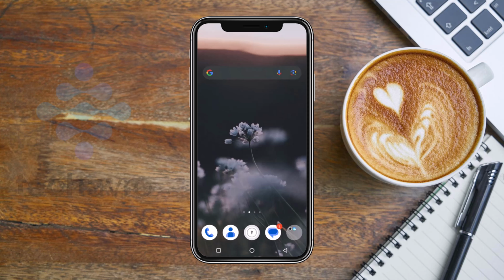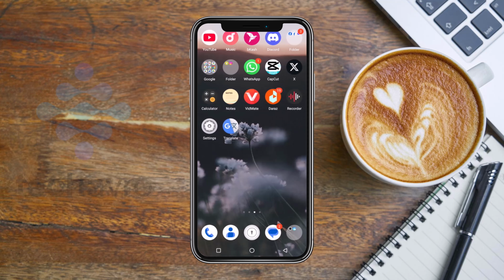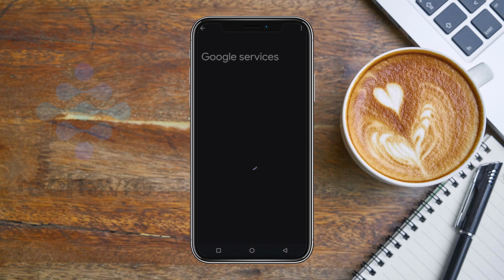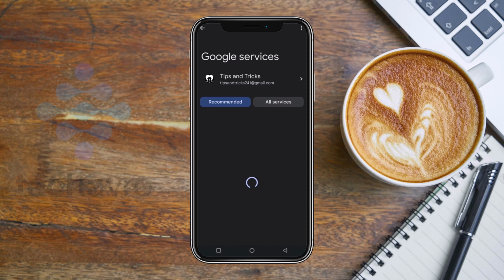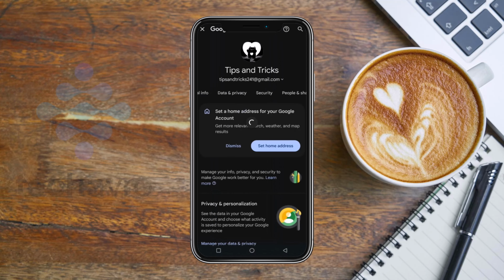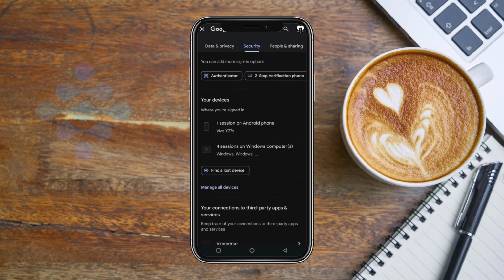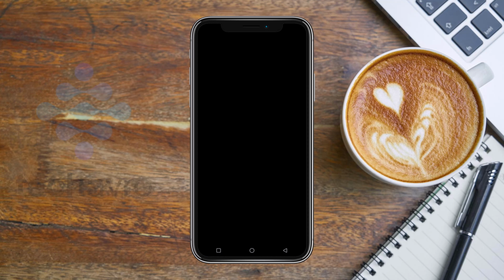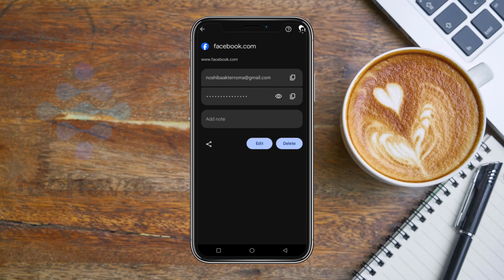How to Retrieve Your Facebook Password If You Forgot It 2025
How to Retrieve Your Facebook Password If You Forgot It